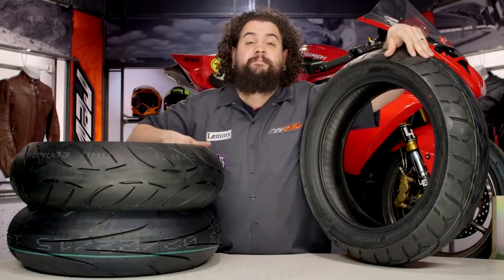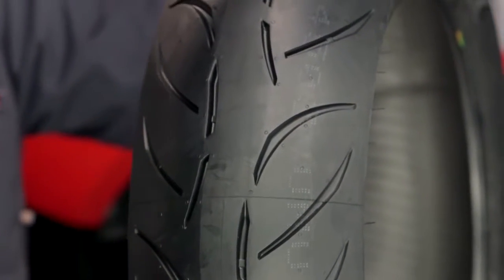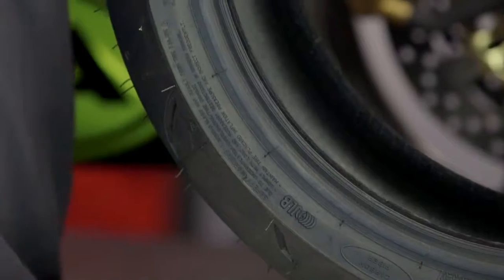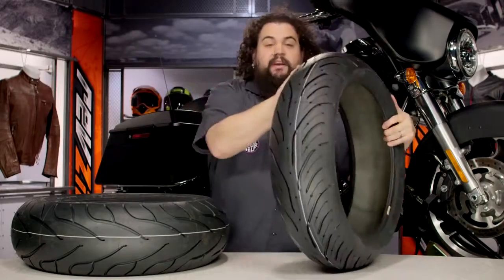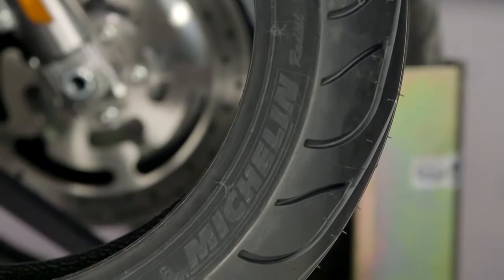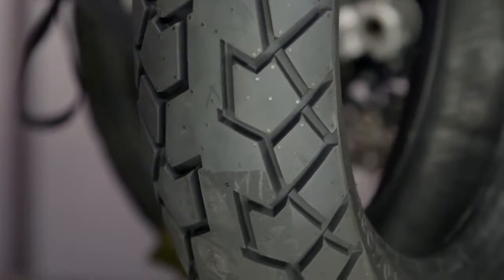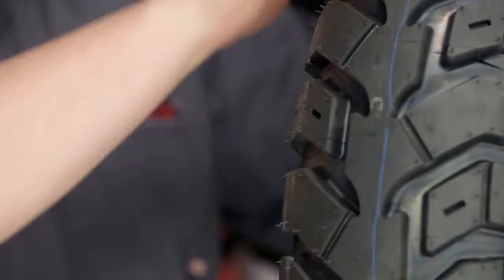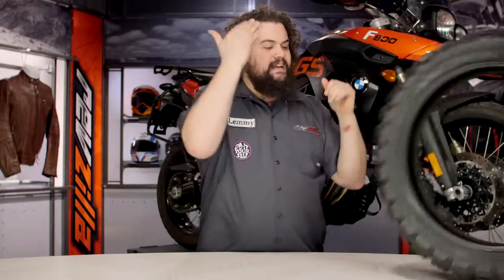2015 Motorcycle Tires Buyers Guide